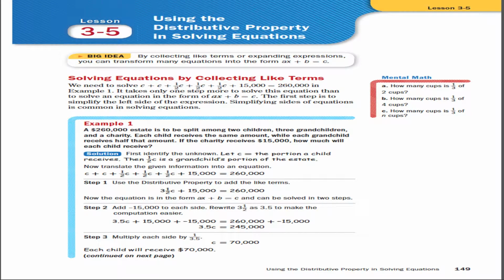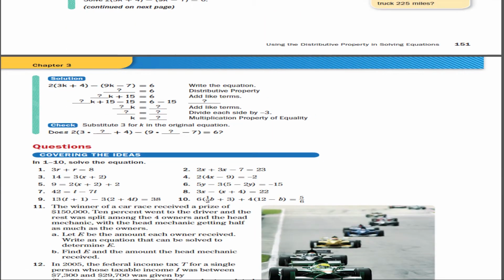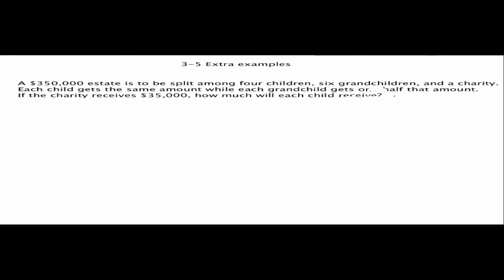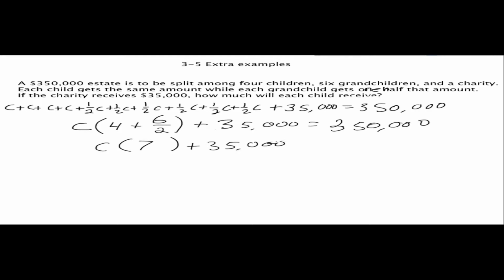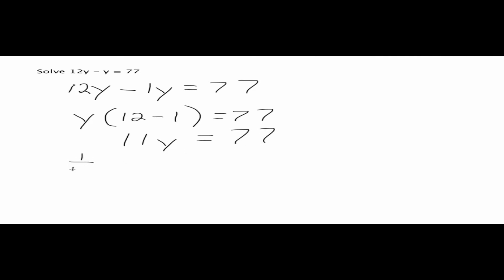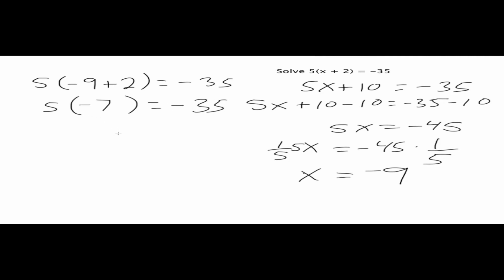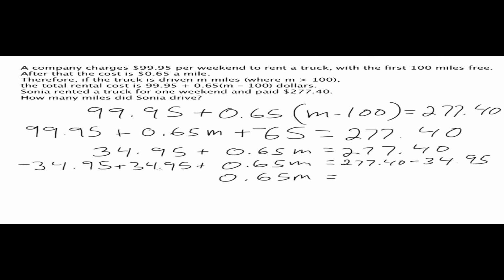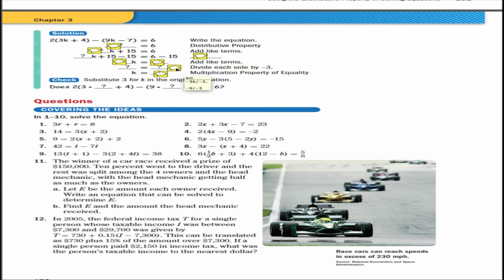Alg 3 5 lesson